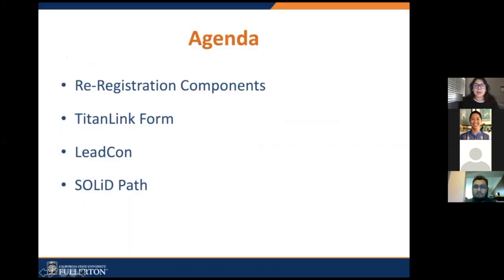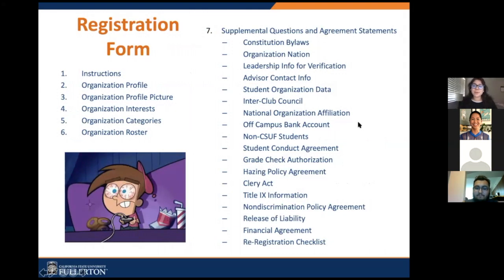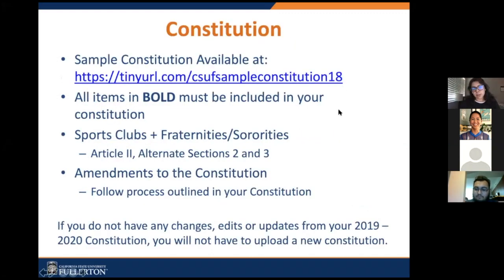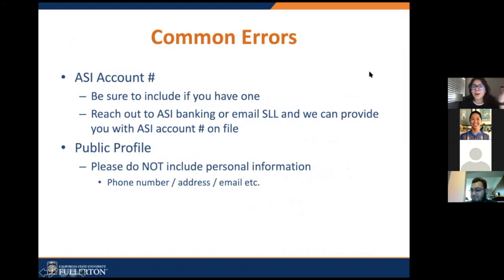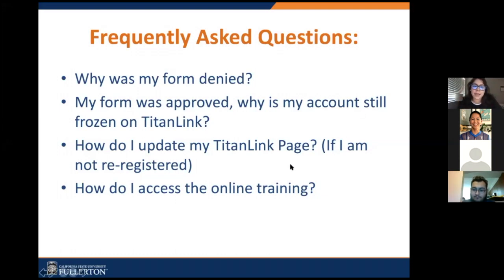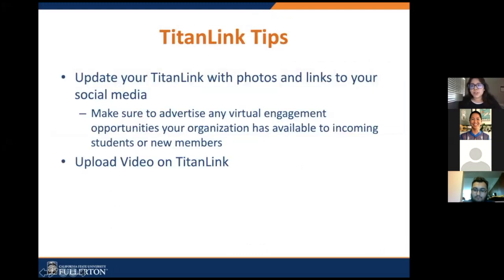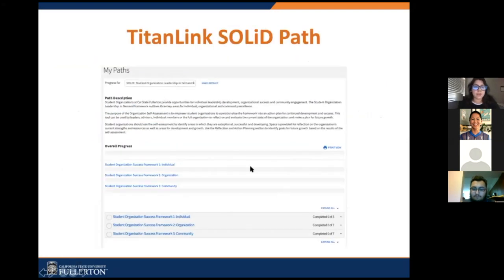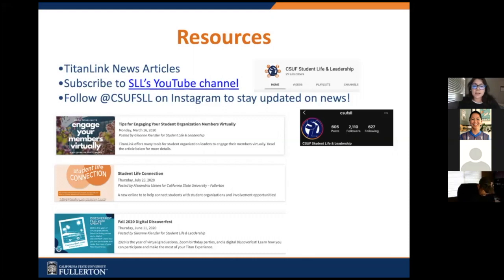Fall 2020 Re-Registration FAQ's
Have questions about the Student Organization Re-Registration Process for the 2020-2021 Academic Year? Don't know where to access to Re-Registration Form? Have questions about the online training? Did you miss LeadCon? Watch this video to get answers to the most frequently asked questions about re-registration.

Info about:
*Re-Registration Form @ 1:00
*Online Training @ 7:06
*LeadCon @ 8:56